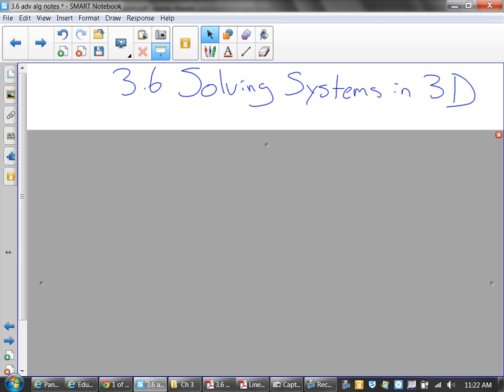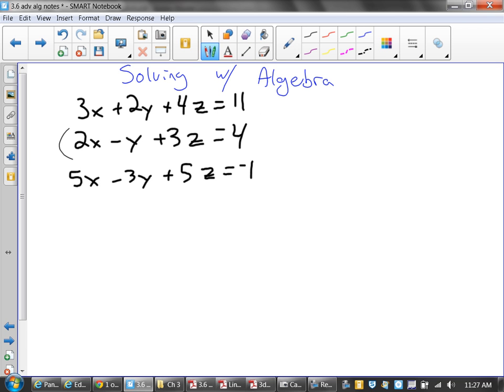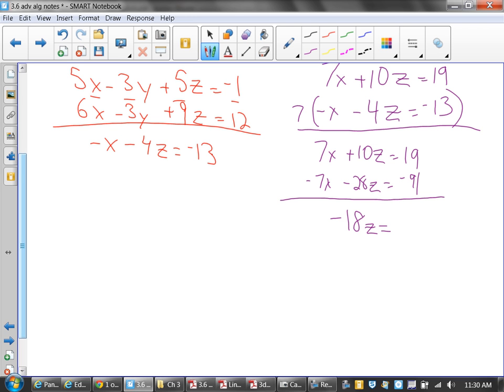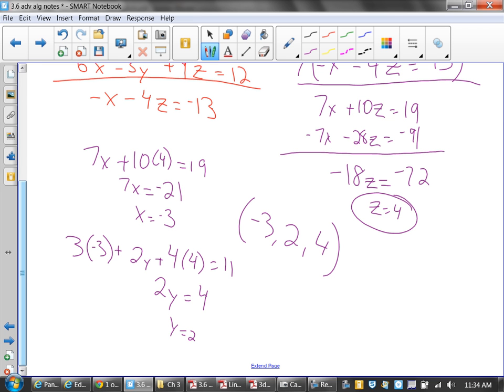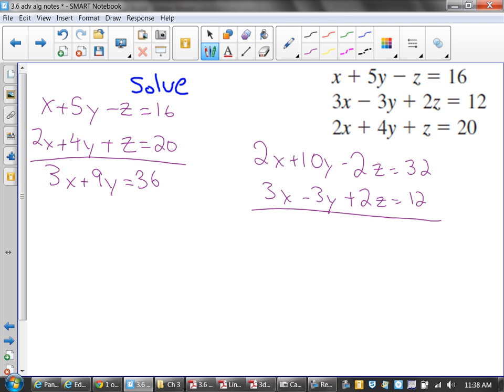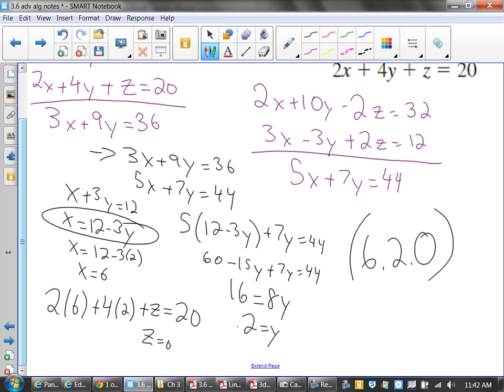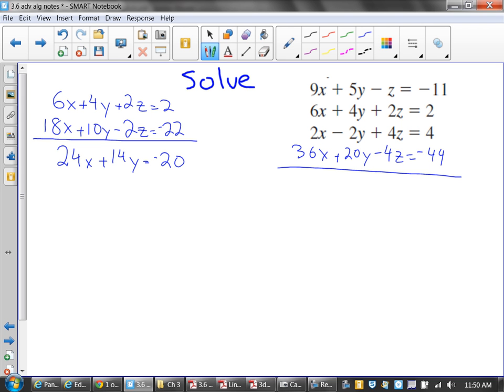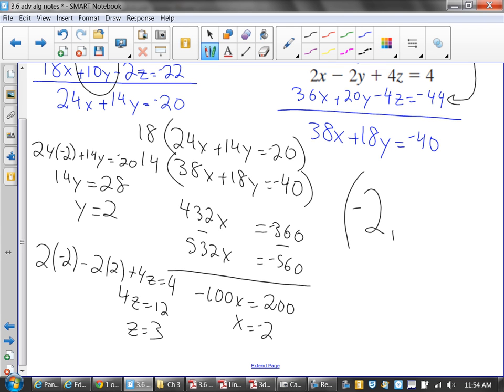September30 3 6 p6 7